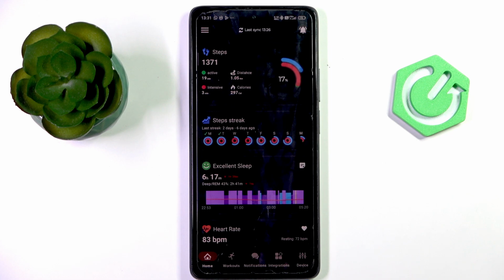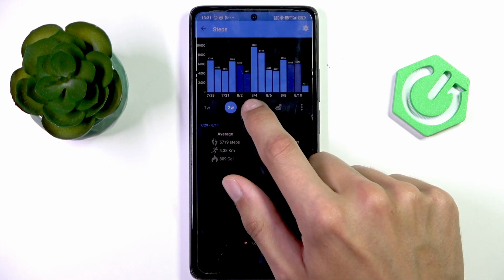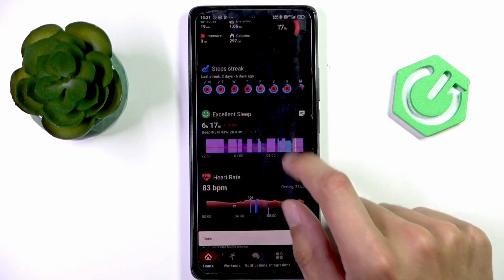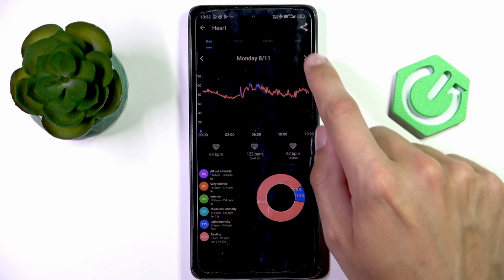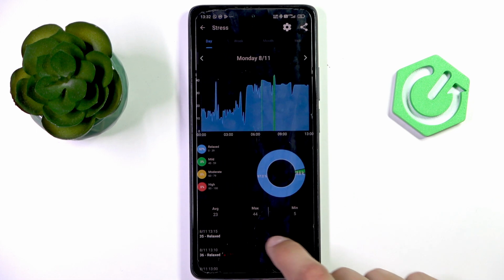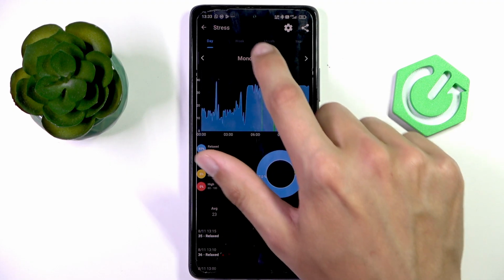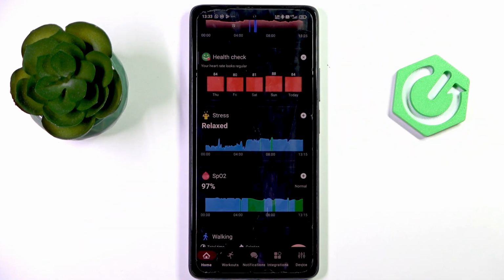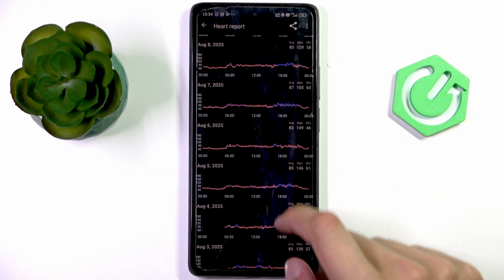Notify for Xiaomi – How to See Health Stats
Want to check your health stats using the Notify for Xiaomi app? In this video, we show you step-by-step how to view your steps, distance, calories burned, sleep data, heart rate, stress levels, blood oxygen, and more right from the Notify for Xiaomi app. Learn how to access detailed health reports, monitor your trends over time, and customize your health tracking settings for the best experience. Whether you use a Xiaomi smart band or another compatible device, this guide will help you make the most of your health data and understand what each metric means. Stay on top of your fitness and wellness with Notify for Xiaomi!

How to see health stats in Notify for Xiaomi app?
How to check heart rate and sleep data with Notify for Xiaomi?
Where to find weekly fitness reports in Notify for Xiaomi app?

0:00 Introduction
0:06 Accessing health stats on the home screen
0:20 Viewing steps, distance, and calories
0:40 Checking sleep and heart rate data
1:10 Customizing heart rate monitoring
1:30 Viewing stress and blood oxygen stats
2:00 Enabling all-day stress and sleep breathing tracking
2:30 Accessing weekly fitness and health reports
2:50 Final tips and reminders